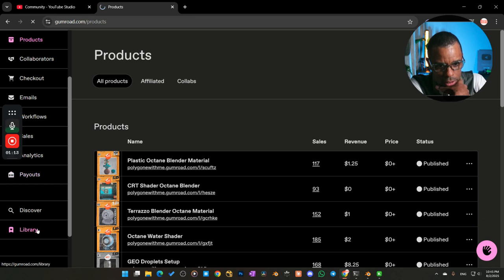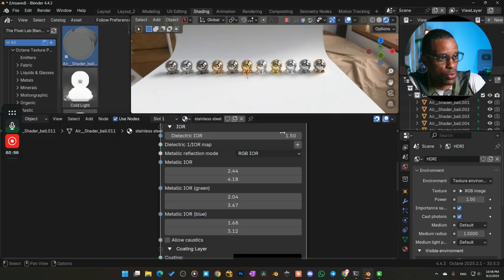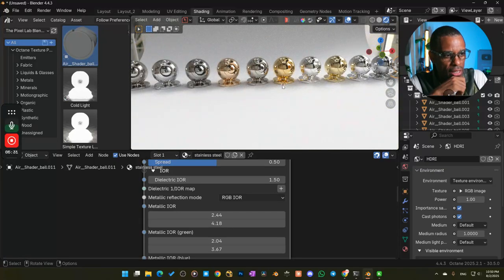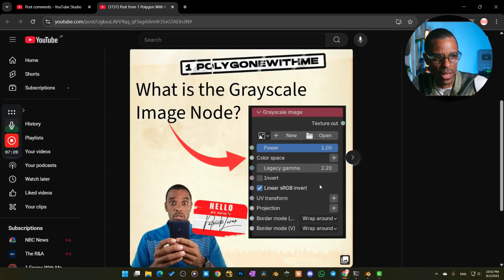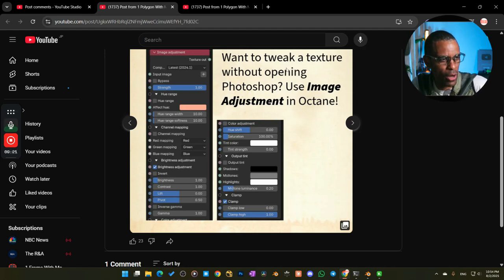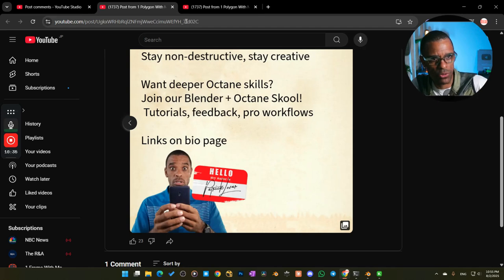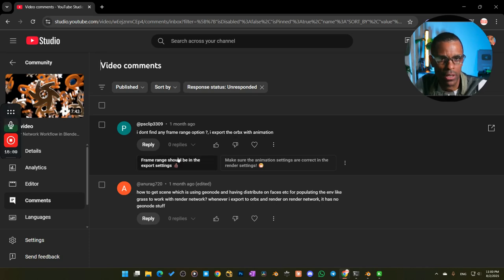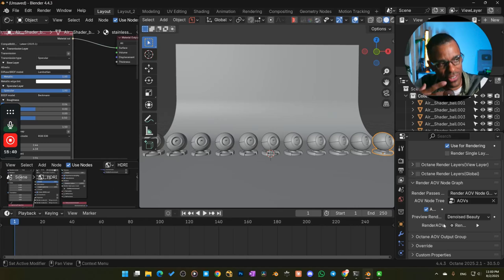Daily Update #3 Making Metal & Render Network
🔴Blender Octane School 🔴Free Blender Octane School 🔴Free Blender Octane 101 Guide

🔴 Create PHOTOREALISTIC Renders Like a Pro Blender Octane Artist 🔴Free Blender Octane 101 Guide

⏰ Timecodes ⏰
00:00 Answering questions
3:55 Metal pack
10:54 Render Network
17:22 Brain dump